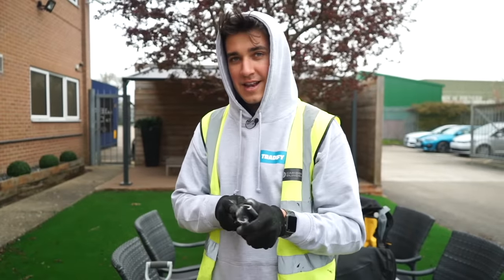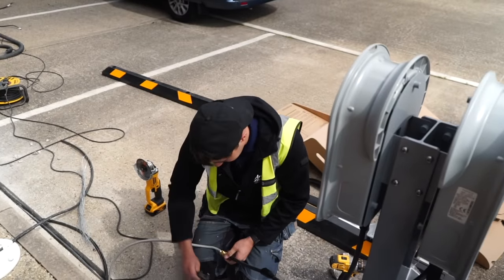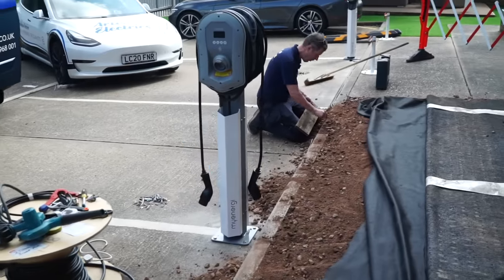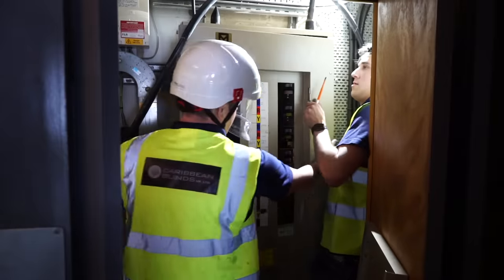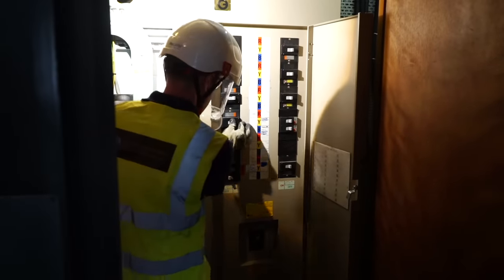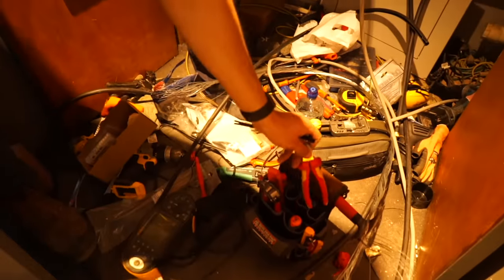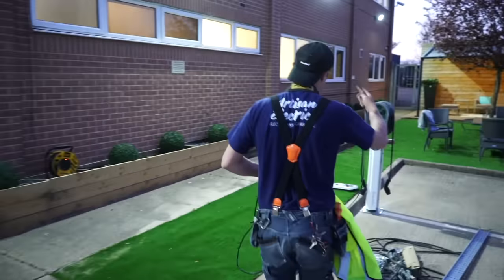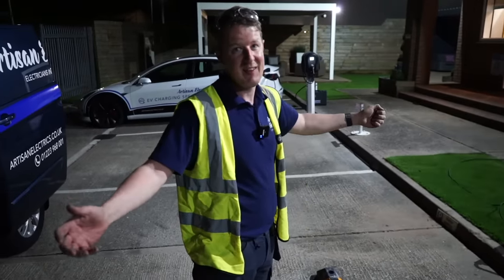WORKING TIL MIDNIGHT - Nightmare Electric Vehicle Charging Installation - Part 2 - Electrician Life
Join Cory and me as we battle on until late in the night to finish this workplace electric vehicle charging installation, the job didn't go as expected as you will have seen from part 1 so we needed to work late to get everything done. In the end the MyEnergi Zappi EV Charge Points we installed looked great and worked perfectly but it was a hard two days' work to get it all done!

🧰🛠️ Tool Of The Day 👇
Dewalt Grinder
Steel Cable Tie Cutter Gun
Wera Gearbox Screwdriver

🏷️ DISCOUNT BUSINESS SUPPLIES 👇